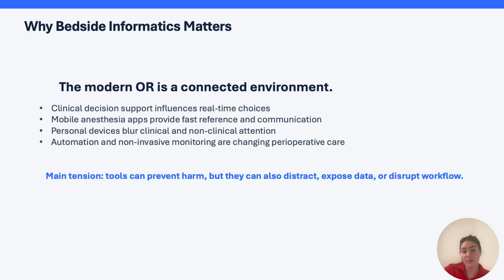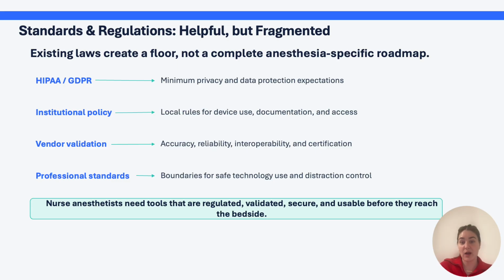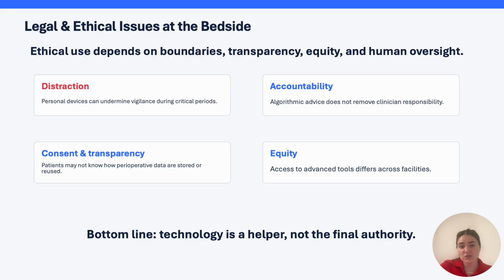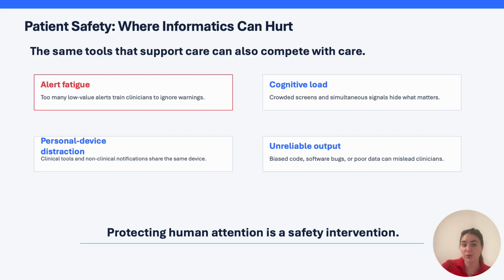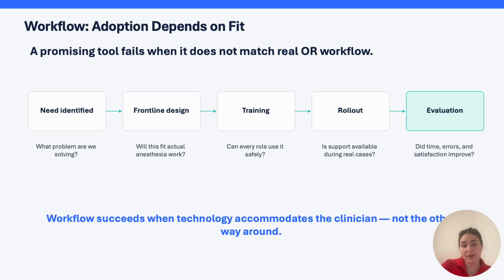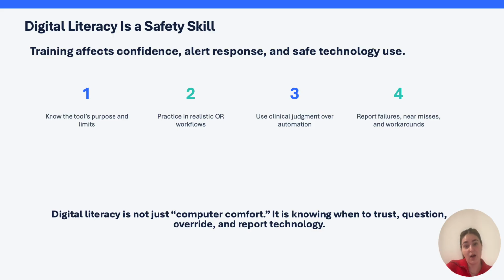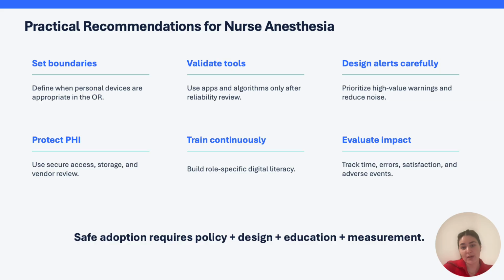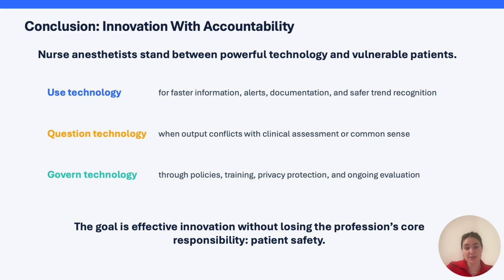Bedside Digital Toolsand Informatics Concerns